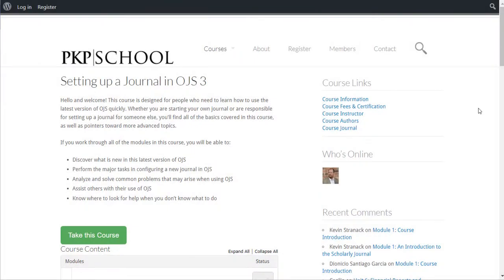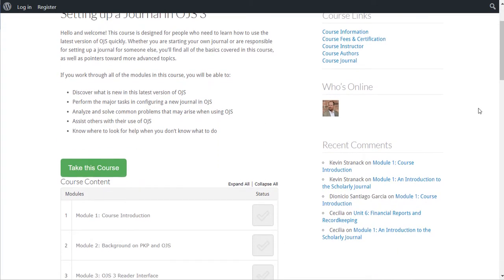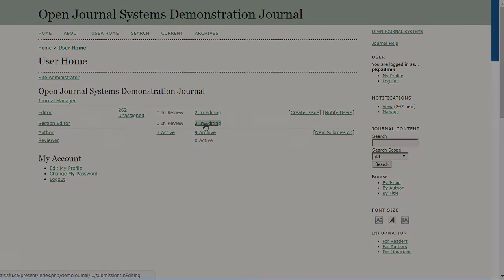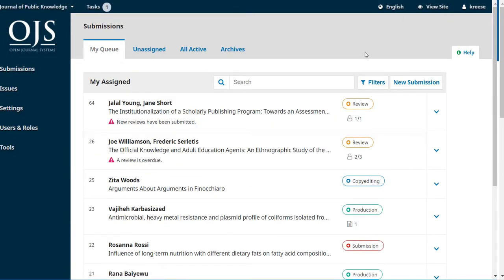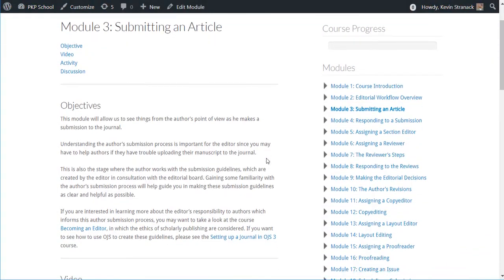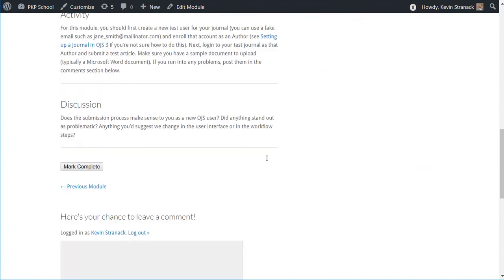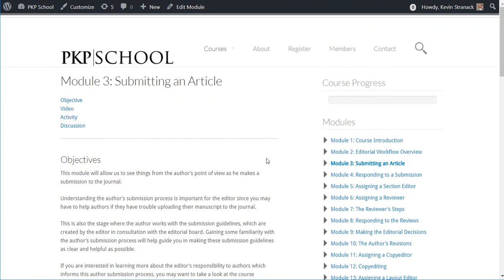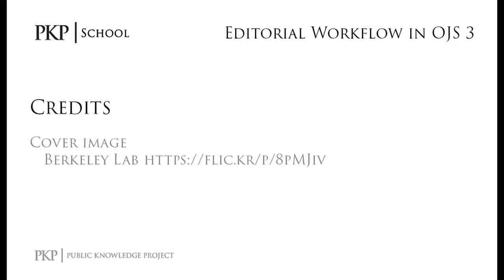Editorial Workflow in OJS 3 - Module 1 - Course Introduction